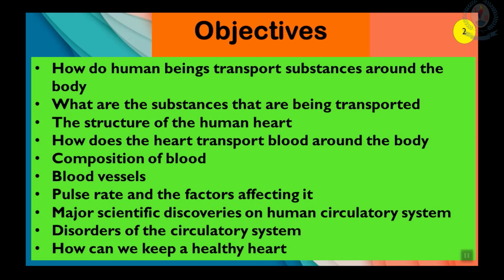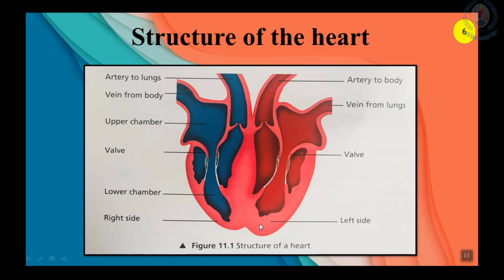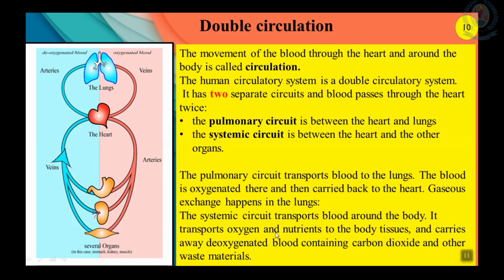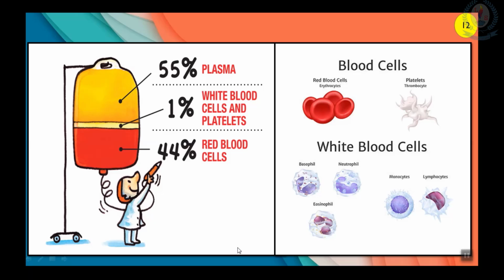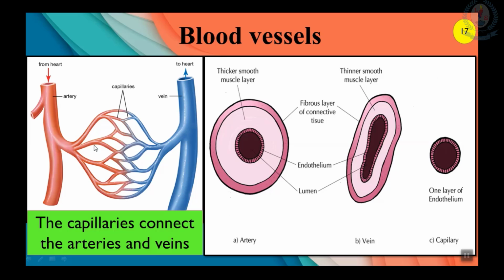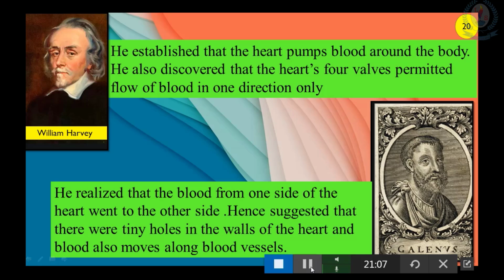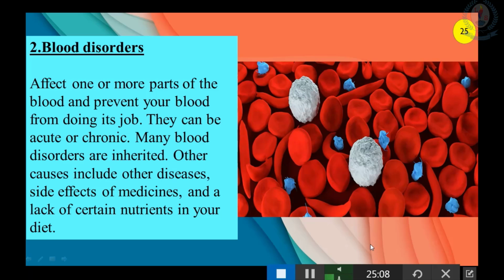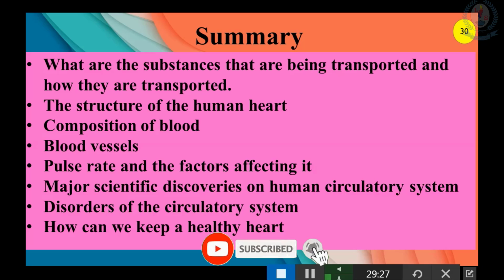Form 3 - 2MT - Science - Video 3 - Chapter 11 - The Human Circulatory System